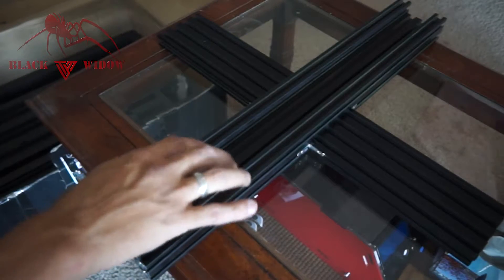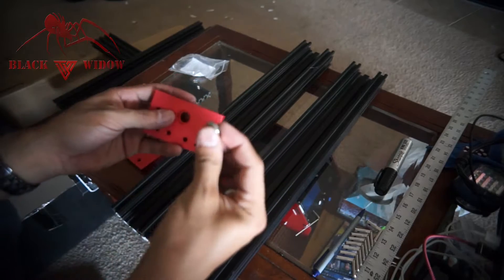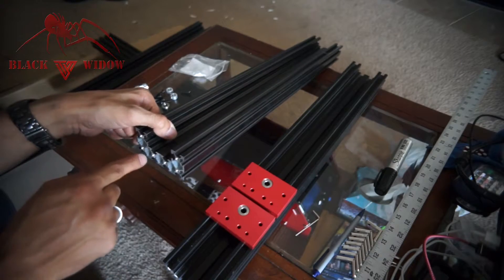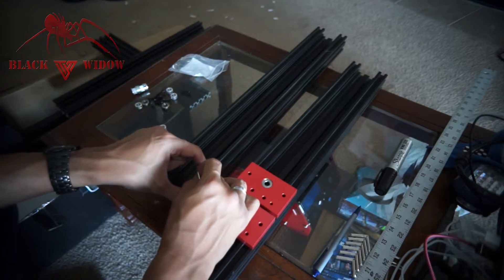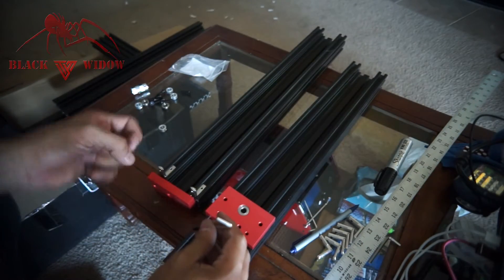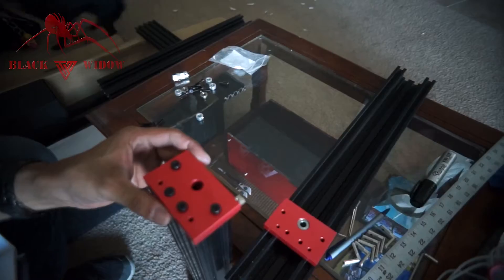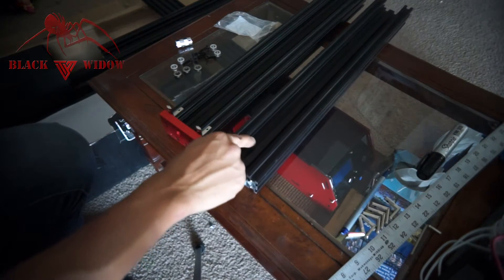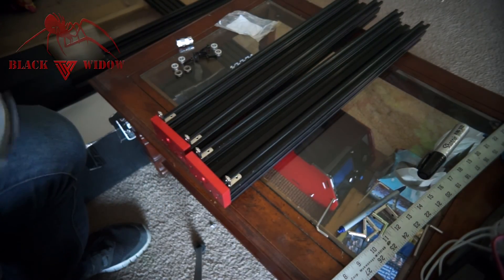Tevo Black Widow Z axis Tracks installation